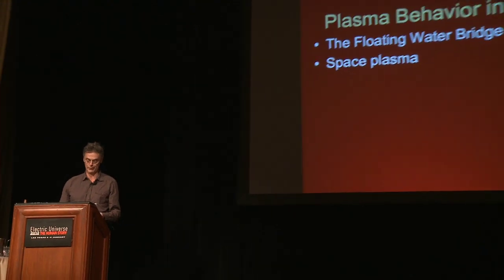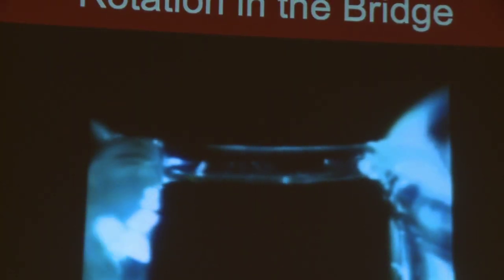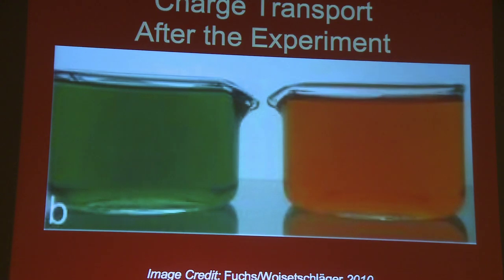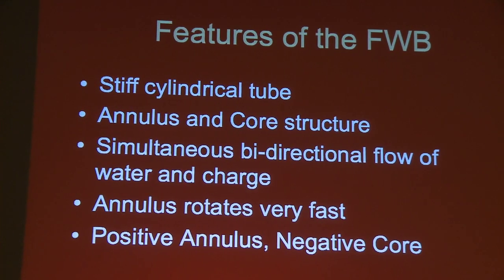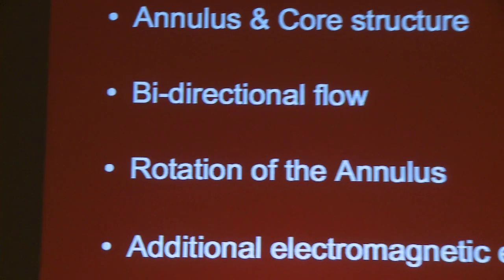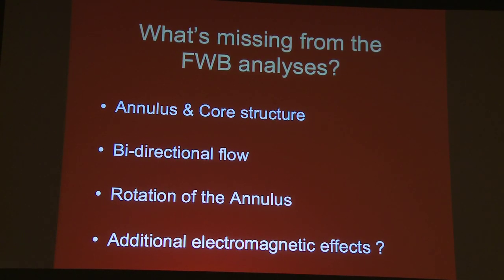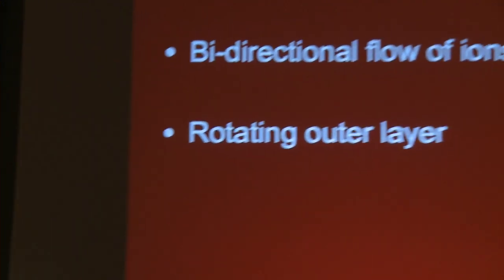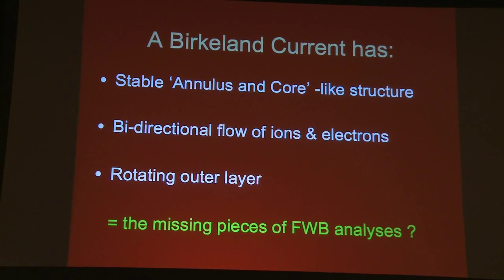Robert Johnson: Plasma Behavior in the Floating Water Bridge & Biology | EU2012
Excerpt from the presentation "Plasma Behavior in the Floating Water Bridge & Biology" by Robert Johnson, Electric Universe 2012 Conference: The Human Story.